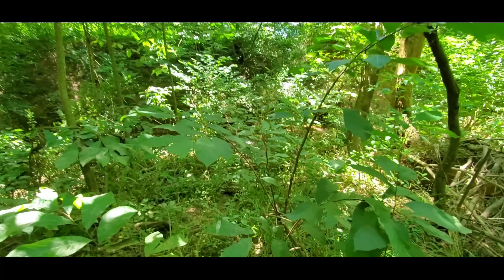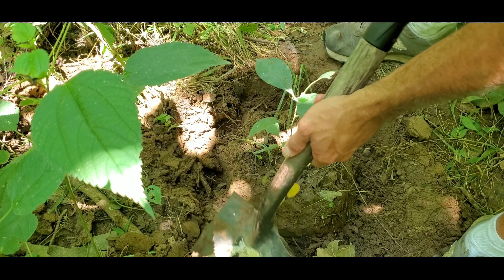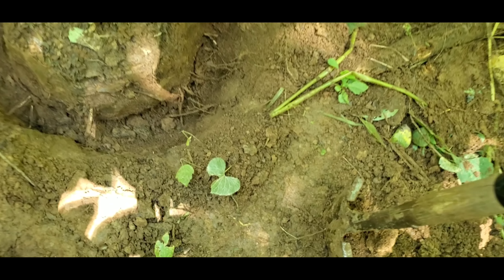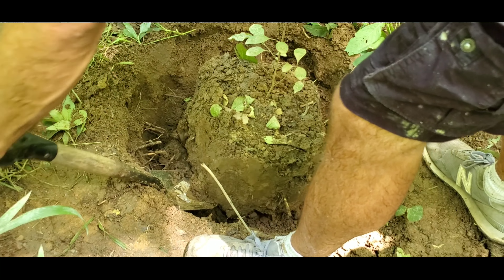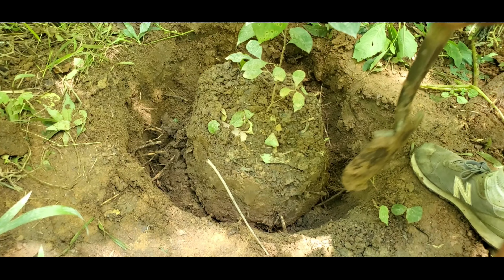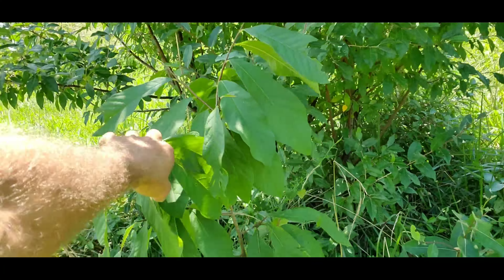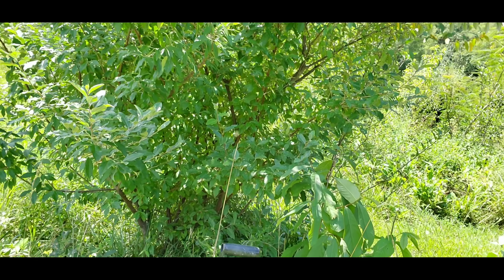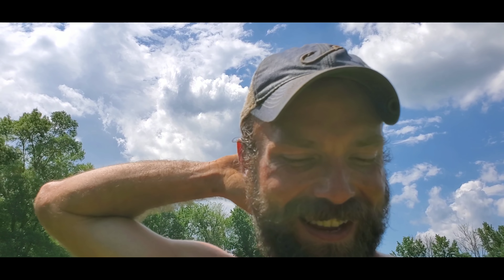Free PawPaw Tree | Digging Up Wild PawPaw Trees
In this video, we will be going back to the PawPaw patch to dig up some small PawPaw trees.  This is my 1st time doing this so you'll be learning right along with me.  If you have any tips for me or for anybody else please leave them in the comments.

Smail mail: 2884 HWY 65 W, Germanton, NC, 27019